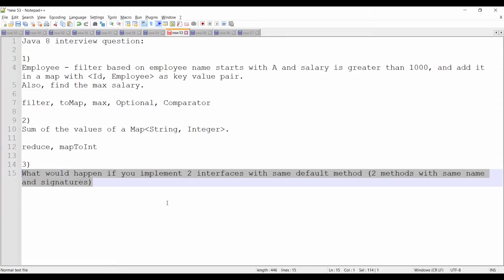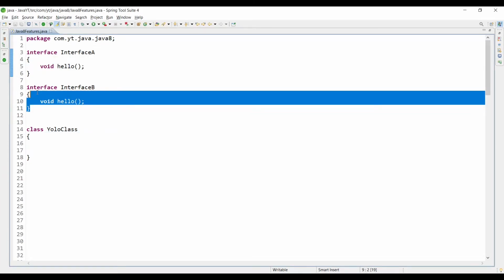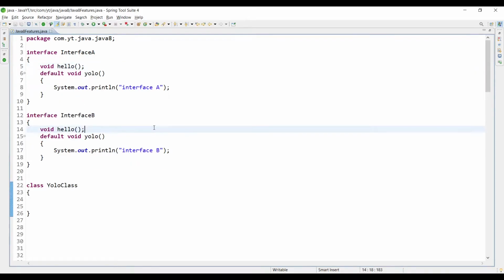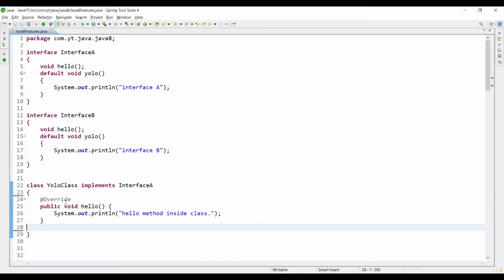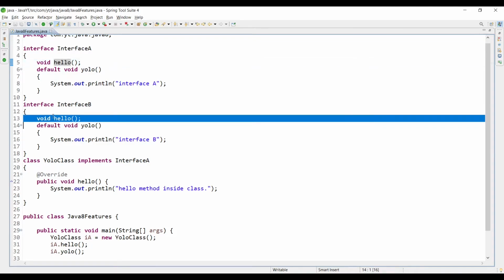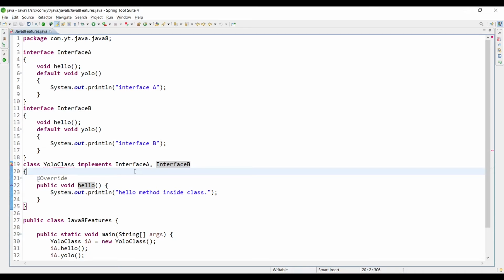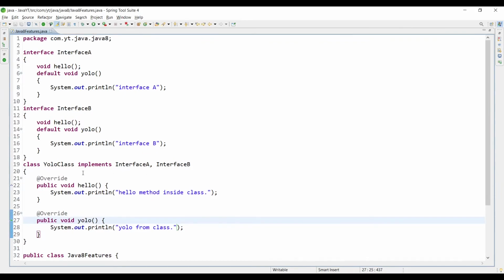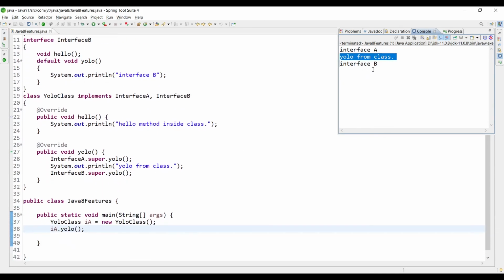Java 8 interview Questions - Multiple inheritance ambiguity with default keyword (2021)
This is third part of the interview series on Java 8 Interview questions.
We will discuss a common Java 8 interview question that covers default keyword and multiple inheritance using default keyword.

Timestamps:
0:00 Intro
0:30 Problem statement & Basics
2:27 Problem with default multiple inheritence
3:17 Solution : implement/override the default method
4:03 calling different default methods